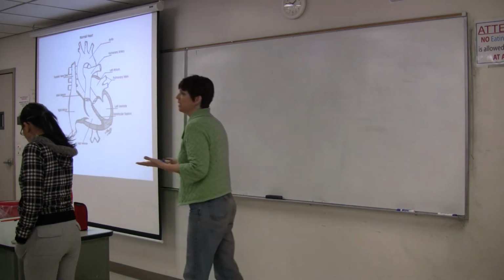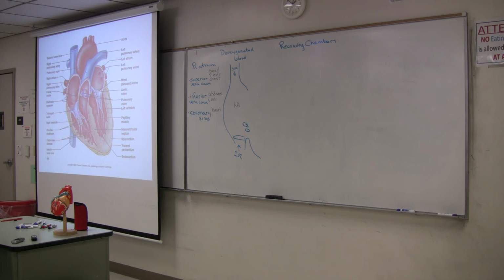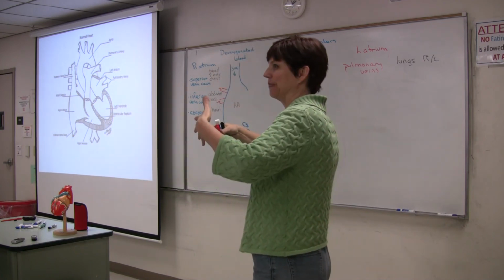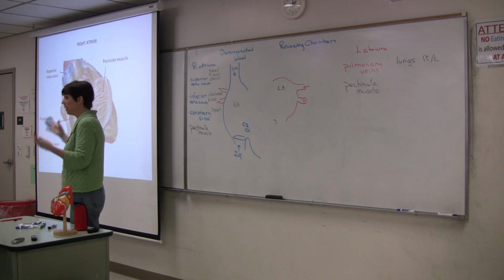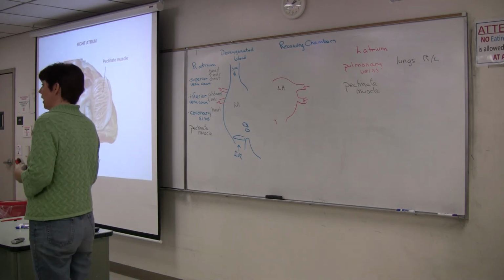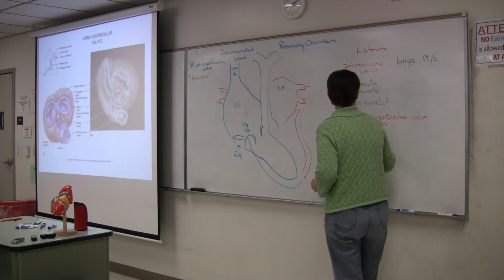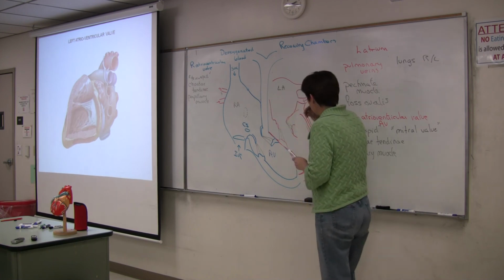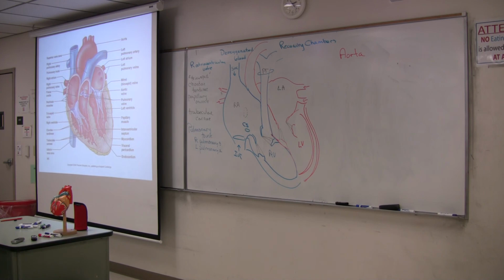Bio 431 A+P Woolsey 2/9/12 pt.3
This lecture covers an introduction to cardiovascular anatomy and development